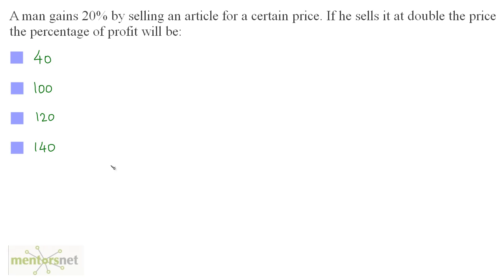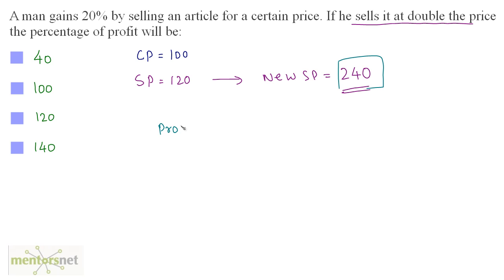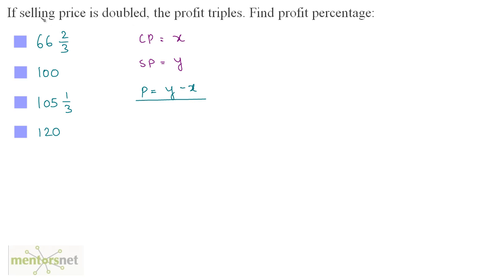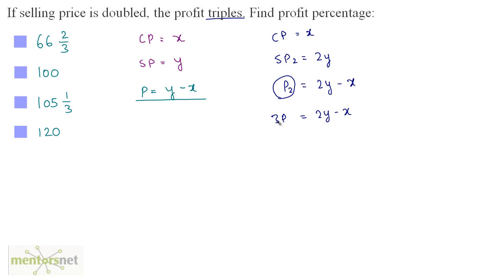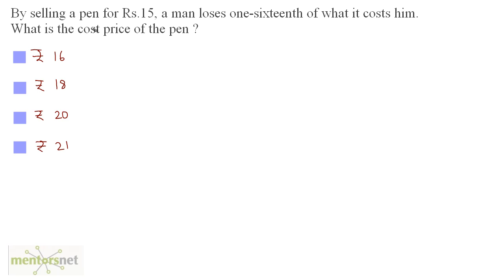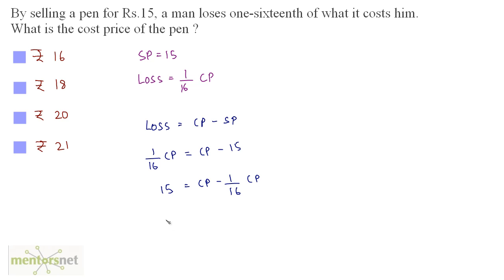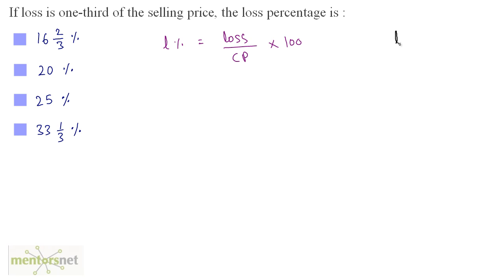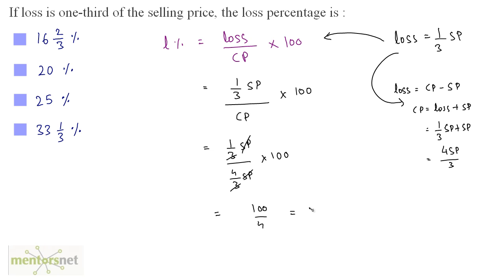QT 100 Profit Loss Question Set 3